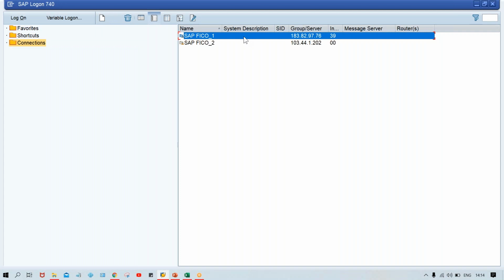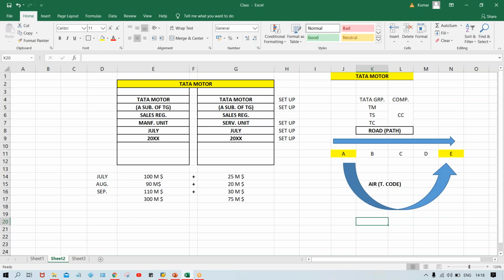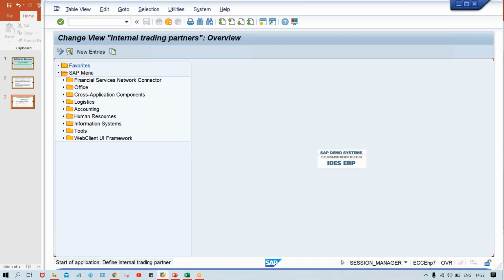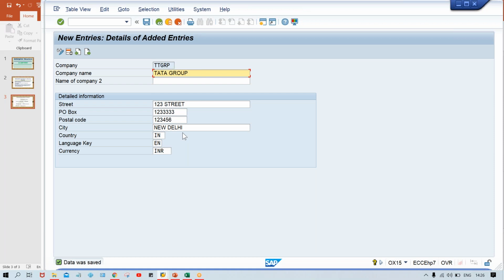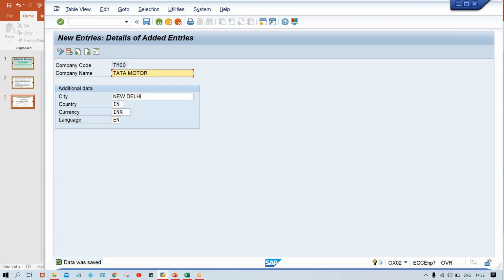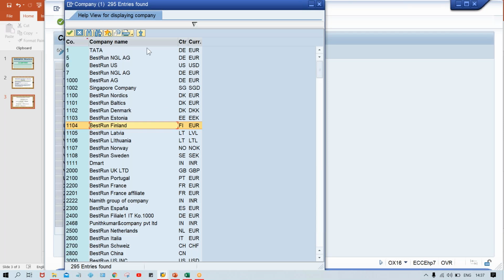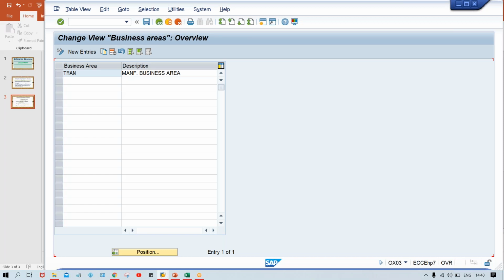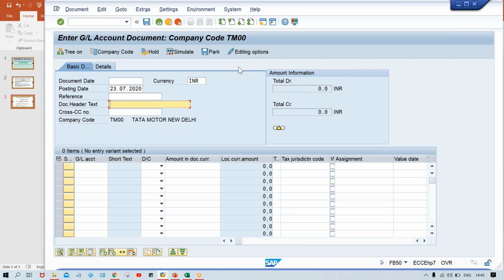Class 8 # Enterprise Structure 2 # WhatsApp @ +91 7416797921 For SAP FICO online training